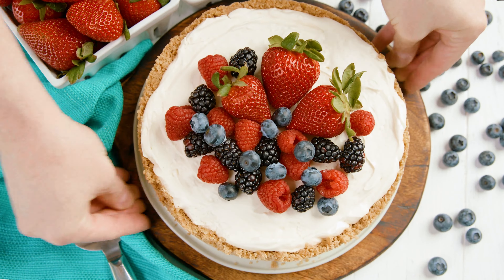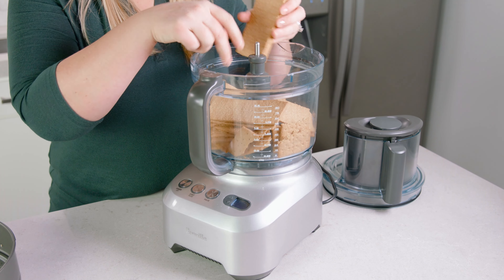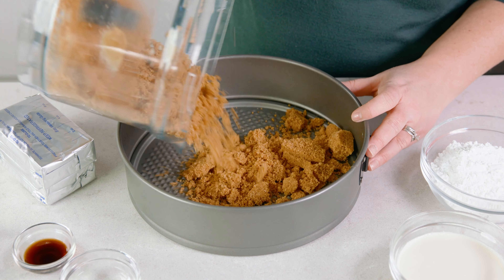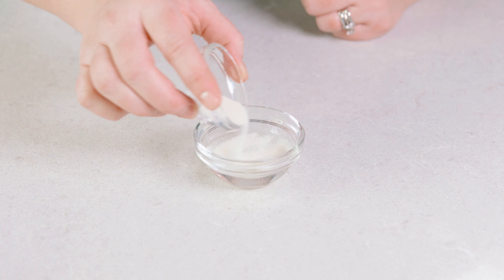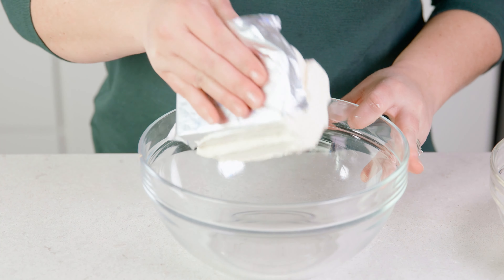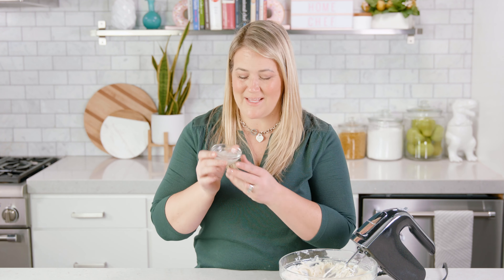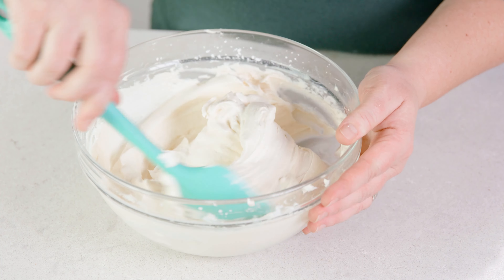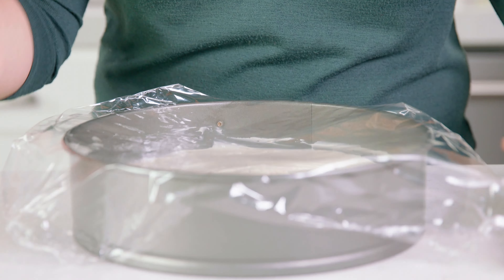Easy No Bake Cheesecake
No Bake Cheesecake features a light and fluffy cheesecake filling paired with a crumbly graham cracker crust that lends the perfect amount of sweetness. Forget about the oven with this easy-to-prepare dessert!

✅Ingredients

Crust
• 2 cups crushed graham cracker crumbs about 15 whole crackers
• 1/2 cup butter melted
• 1/4 cup white sugar

Filling
• 2 tablespoons cold water
• 1 1/2 teaspoons powdered gelatin
• 2/3 cup heavy cream
• 16 ounces cream cheese softened
• 1 cup powdered sugar divided
• 1/4 cup sour cream
• 1 1/2 teaspoons vanilla extract

✅Instructions

Crust:
1️⃣ In a bowl, stir together graham crackers and butter until all crumbs are wet. Press into the bottom of a 9-10 inch springform pan. Press firmly to ensure it doesn't fall apart. Pop into fridge while you make the filling.

Filling:
1️⃣ Pour cold water into a small bowl. Sprinkle gelatin over water and allow to bloom for 5 minutes.

2️⃣ Meanwhile, pour heavy cream into a large mixing bowl. Add in 1/4 cup powdered sugar. Whip until stiff peaks form. Set aside.

3️⃣ In a separate large mixing bowl, cream together cream cheese and remaining powdered sugar until light and fluffy, about 2-3 minutes. Whip in sour cream and vanilla extract.

4️⃣ Microwave gelatin mixture for about 15 seconds, or until it turns clear. Pour into cream cheese mixture while mixing.

5️⃣ Fold whipping cream in with the cream cheese until well combined. Spread on top of graham cracker layer.

6️⃣ Cover with plastic wrap and refrigerate 4 hours until set. Overnight is even better. Top with fresh berries or lemon curd, Slice and serve.

FACEBOOK: The Stay At Home Chef
PINTEREST: The Stay At Home Chef